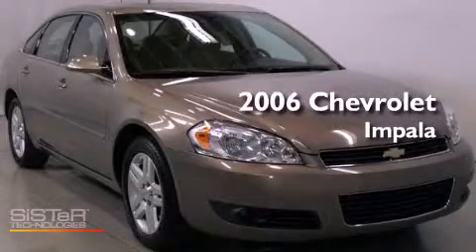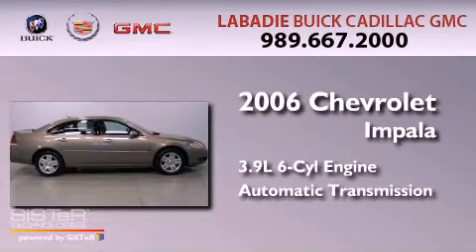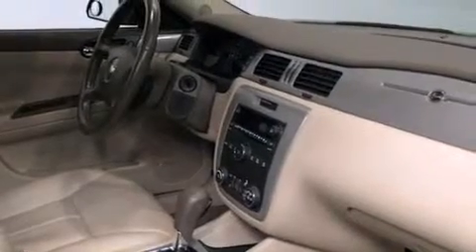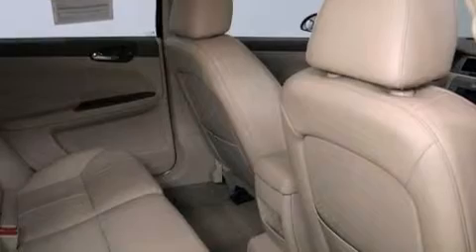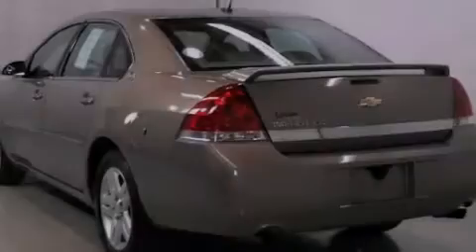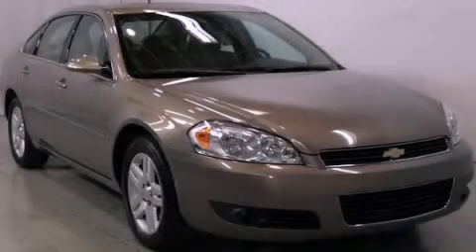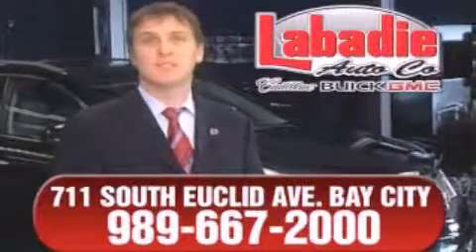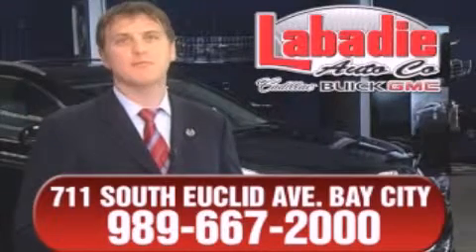2006 Chevrolet Impala Midland MI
Year : 2006
 Make : Chevrolet
 Model : Impala
 Engine : 3.9L 6-Cylinder
 Trans . : automatic
 Exterior : BRONZE
 Miles : 131,108

 Stock : 91442A

 2006 Chevrolet Impala Bay City MI